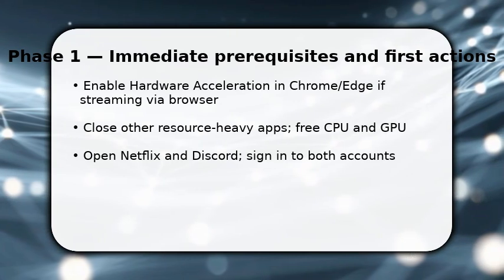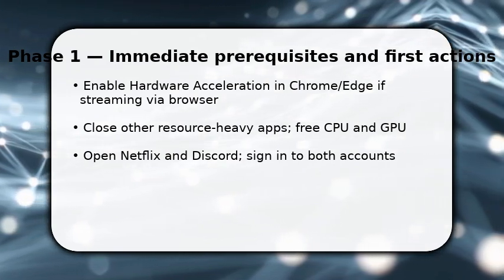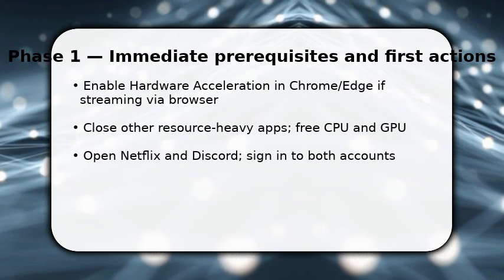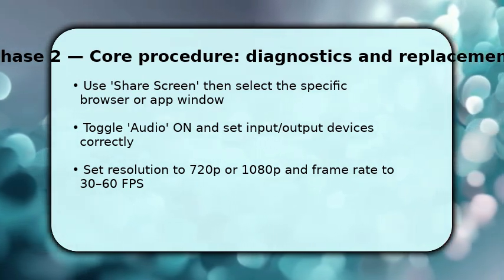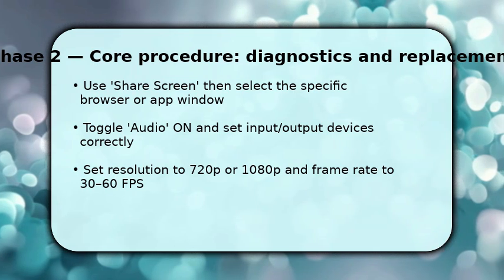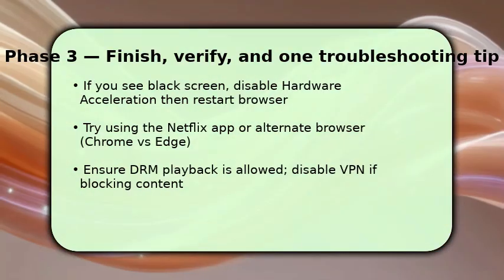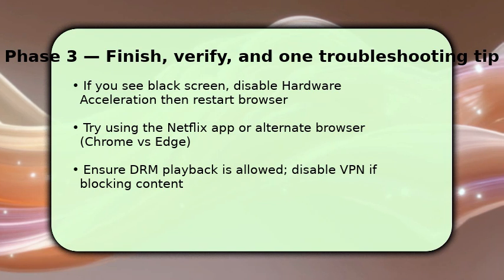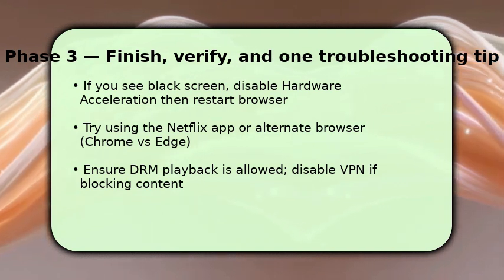How to Fix Share Screen on Discord Netflix (easy Method)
How to Fix Share Screen on Discord Netflix (easy Method) | 🔒 Surfshark VPN Deal — Stay private and secure. $1.99/mo + 3 Months Free ▸

Learn the simple steps to enable screen sharing on Discord while watching Netflix. This guide covers troubleshooting common issues and provides quick fixes for a seamless streaming experience.

Discord, Netflix, screen share, enable, troubleshoot, fix, streaming, video sharing on Discord with Netflix, how to fix Share Screen in Discord while watching Netflix